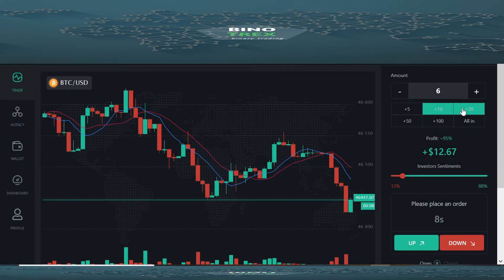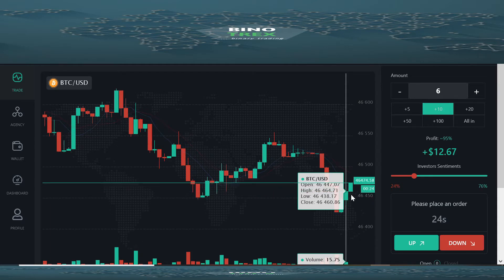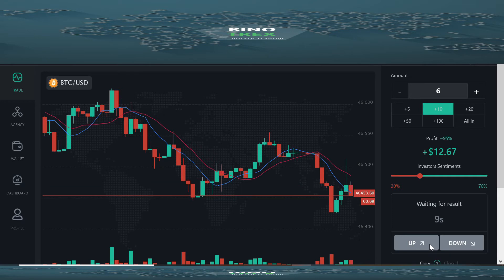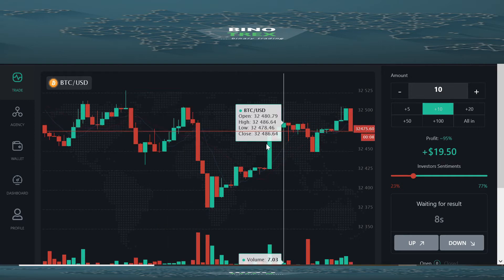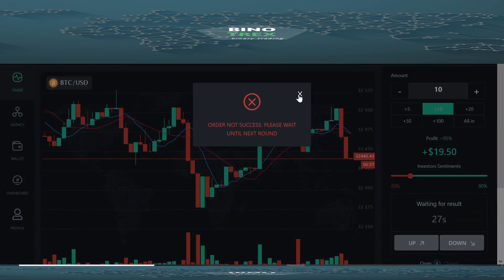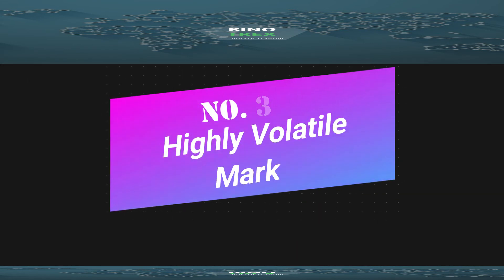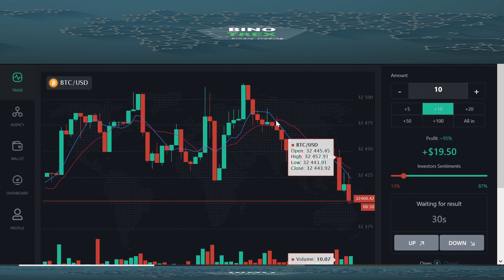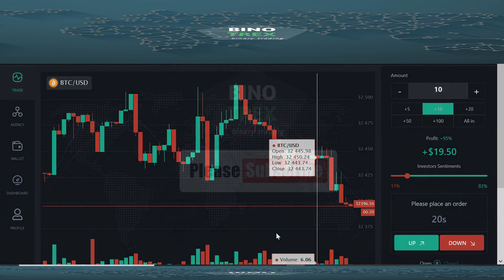Types Of Trading Market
They are different types of trading market in a "Binary Setting." It is important to know these various types of market, so as to minimize risks and losses.

BINOTREX is a binary trading platform, and also for traders who would like to high percentage profit.